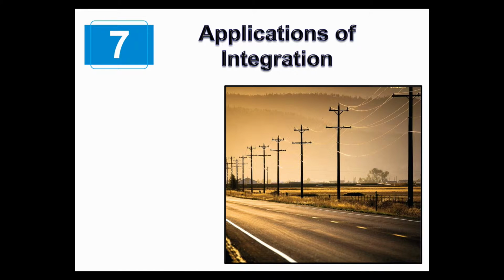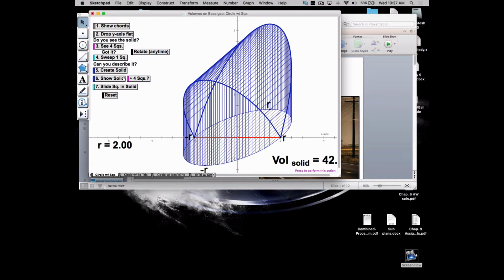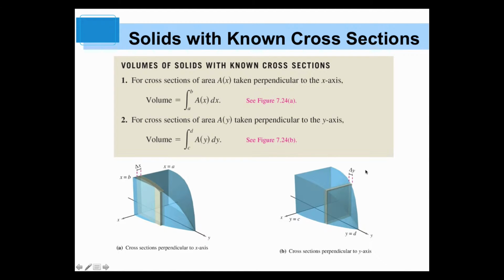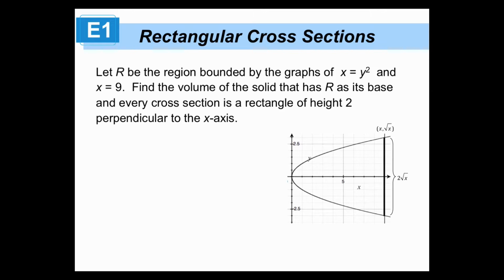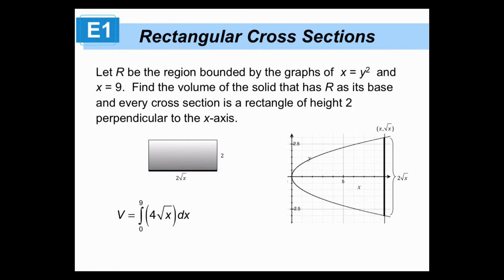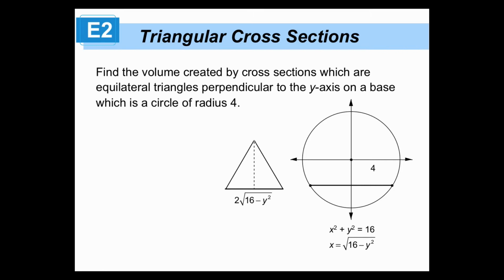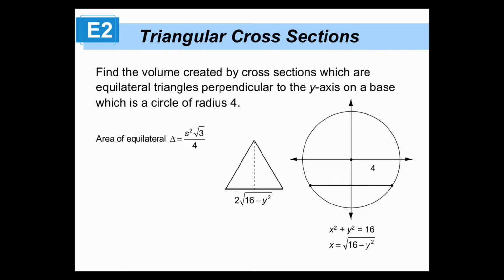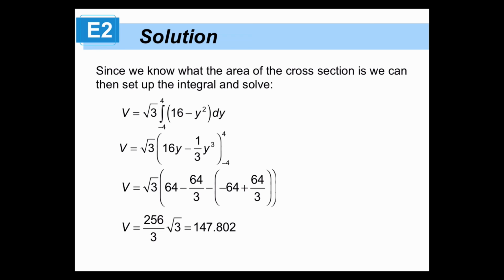Calculus: Cross Section Volumes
Cross section volumes